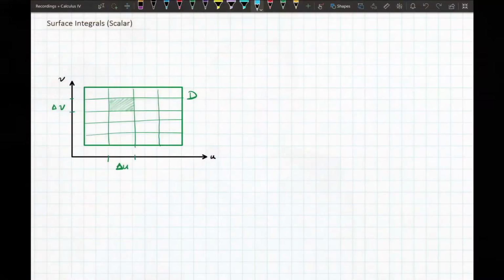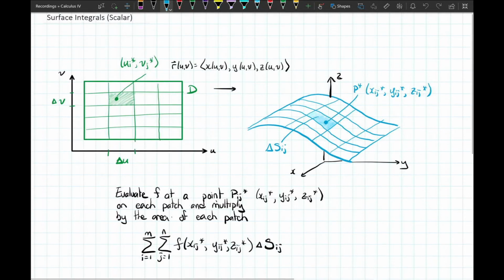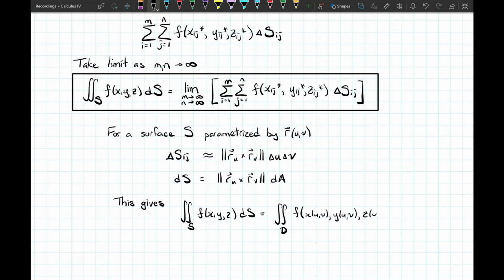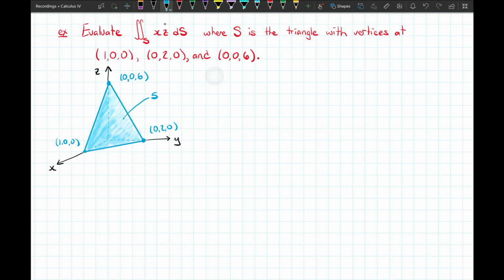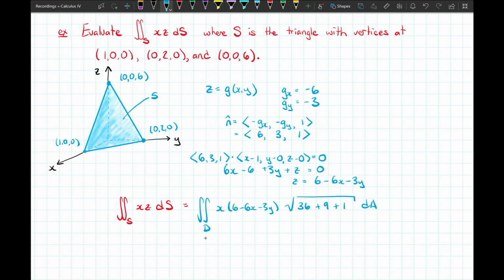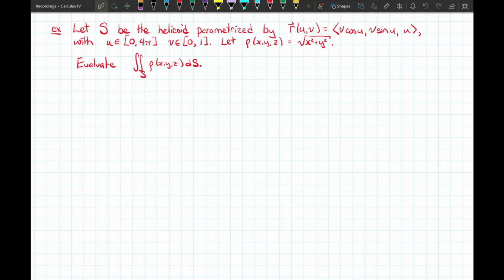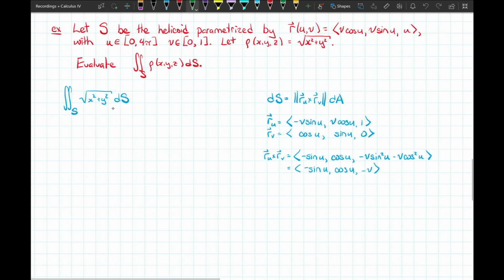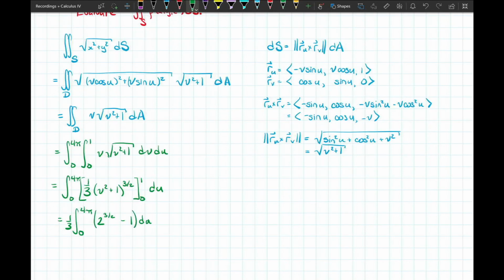Surface integrals (Scalar)